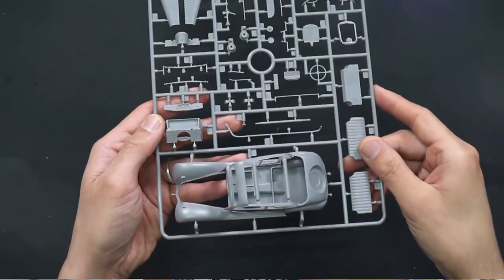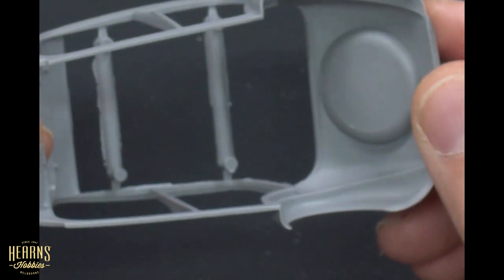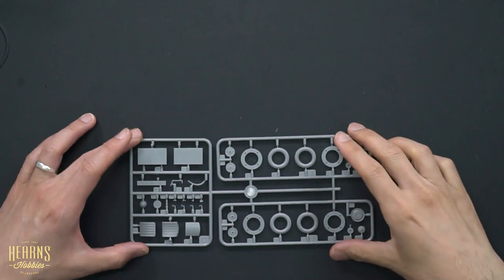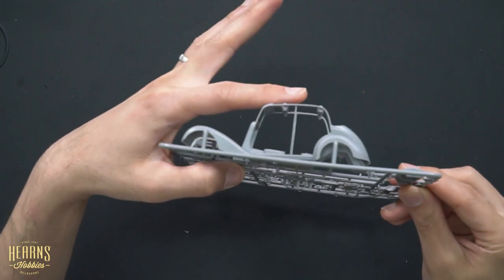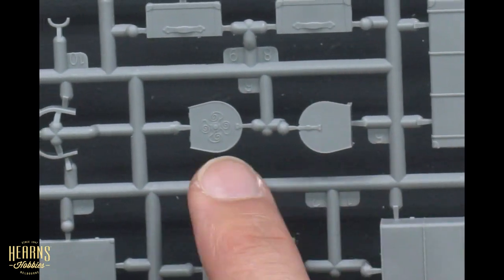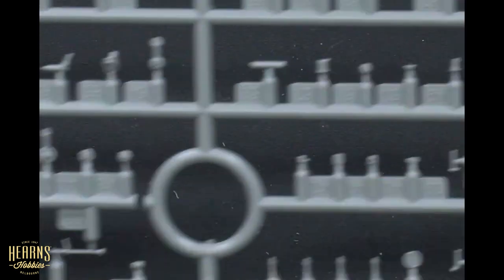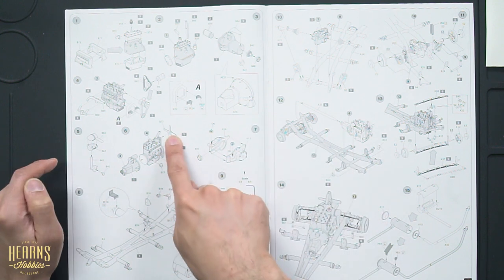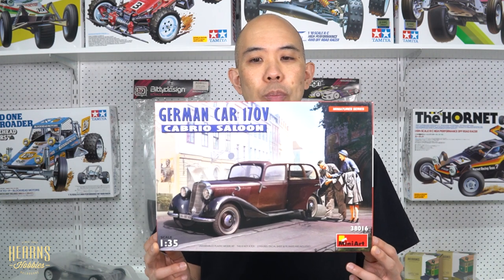MiniArt | 1/35 German Car 170V Cabrio Saloon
BJ has a close look at the MiniArt 1/35 Mercedes Benz 170V Cabrio Saloon kit.
MiniArt kits are very well detailed and contain many parts resulting in a challenging but very rewarding build.
This is a multimedia kit including injected plastic and photoetched brass parts.

The Mercedes-Benz W136 was Mercedes-Benz's main line of inline-four cylinder motorcars from the mid-1930s into the 1950s. The model 170 V made its public debut as successor to the W15 Typ 170 in February 1936. Between 1936 and 1939 it was Mercedes' top selling model.

Between 1936 and 1942 over 75,000 were built making it by far the most popular Mercedes-Benz model up till that point.

Enough of the W136's tooling survived Allied bombing during World War II (or could be recreated post-war) for it to serve as the foundation upon which the company could rebuild. By 1947 the model 170 V had resumed its place as Mercedes' top-seller, a position it held until 1953.

The "V" in the 170 V's name was an abbreviation of "Vorn" (front), added to differentiate it from the contemporary rear-engined Mercedes-Benz 170H (W28) ("H" for "Heck", rear) which used the same four cylinder 1697cc engine, but positioned at the back of the car.